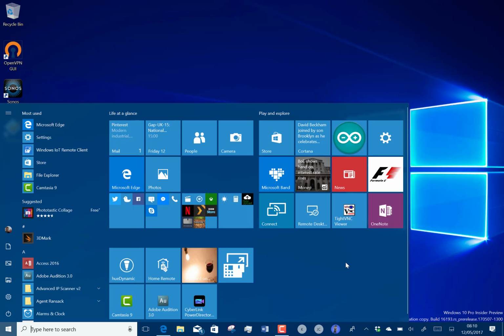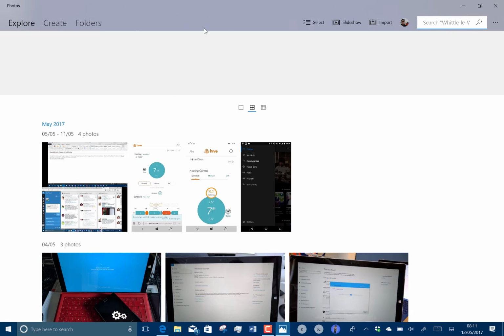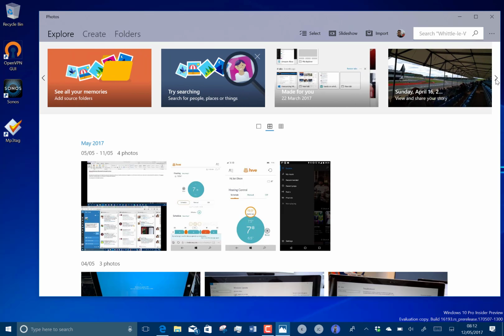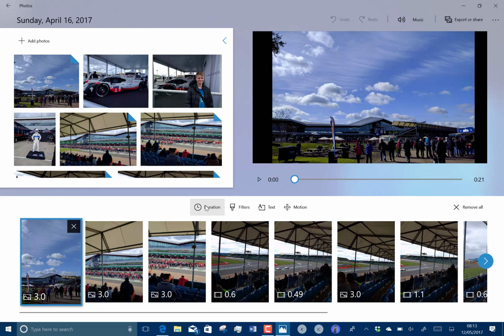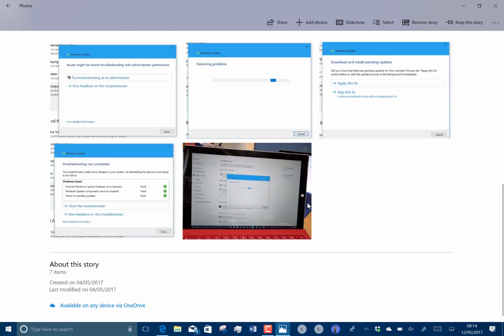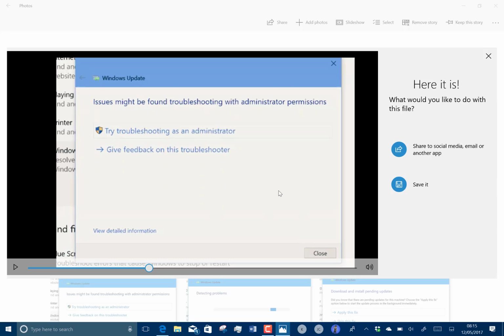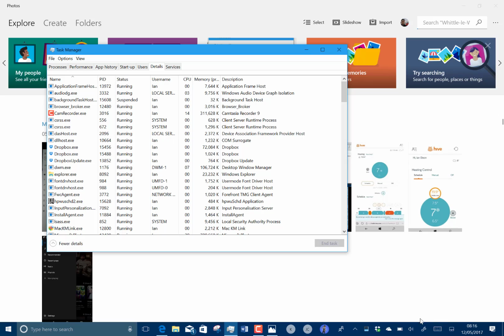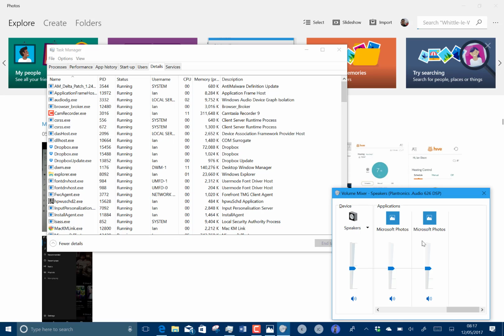Hands on with Windows 10 Redstone 3 / Fall Creators Update 16193 including Story Remix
We have a new Windows 10 Redstone 3 build to look at and we also have an official name. The next release of Windows 10 will be called the Fall Creators Update and this build (16193) includes a new feature shown off at Microsoft's Build event yesterday. The app is called Story Remix and its part of the Photos app and features the new fluid design of Windows 10.
In this video I take a look at the new features and changes in the build including the update to the volume mixer.
You can read the full release notes here and on my YouTube channel I have videos of all the Windows 10 builds right back to the first previews.